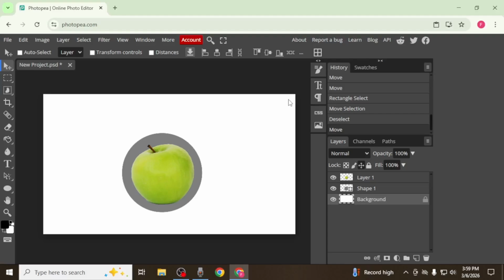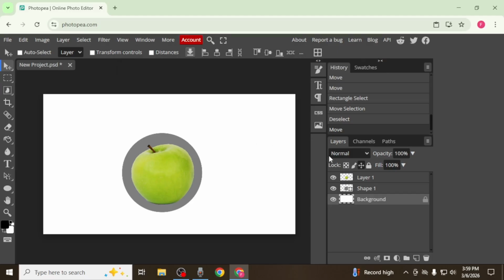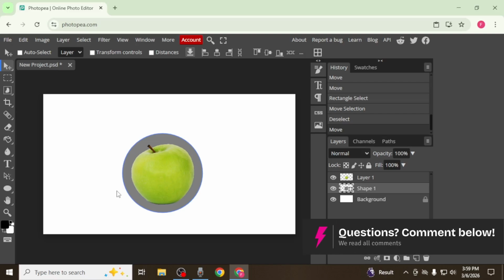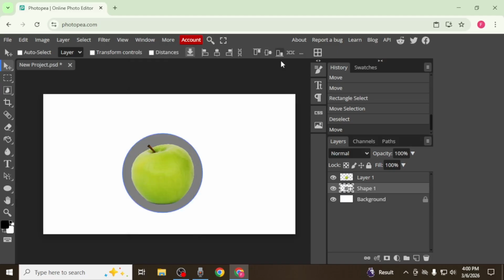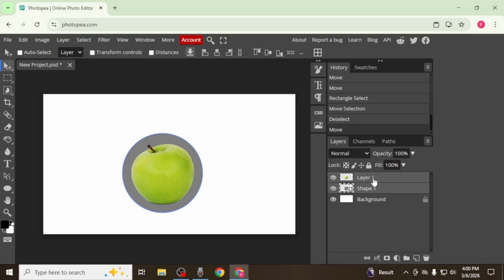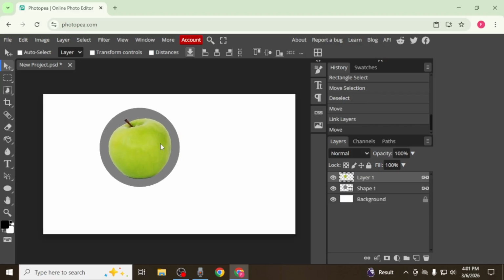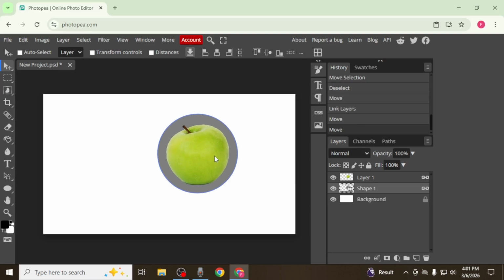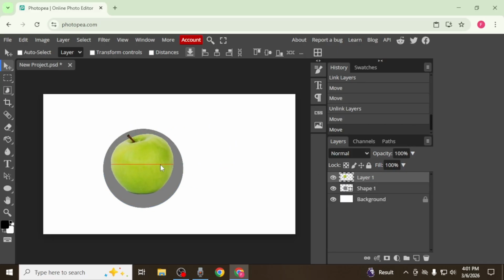How to LINK LAYERS in Photopea (Step by Step) 2026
Discover how to link layers in Photopea to manage your design elements more efficiently, which is essential for complex graphic projects. Please consider liking the video and letting us know if you have any comments, ideas or questions, we really appreciate any feedback! We have plenty of other tutorials on our channel so come and see if we can help you with anything else :)